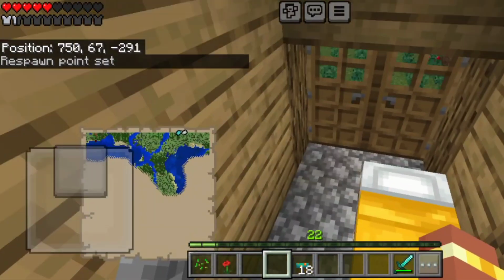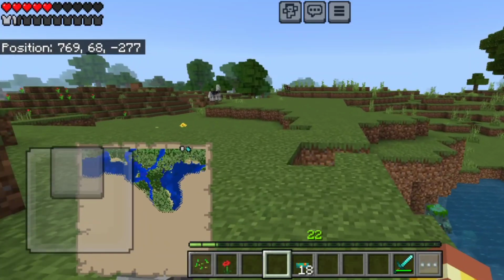Minecraft/ Summer with C&A: Cloud was Lost and I Started the Base of the Pink Castel